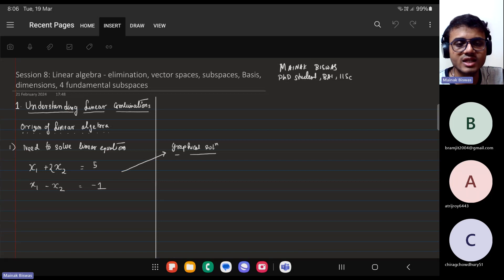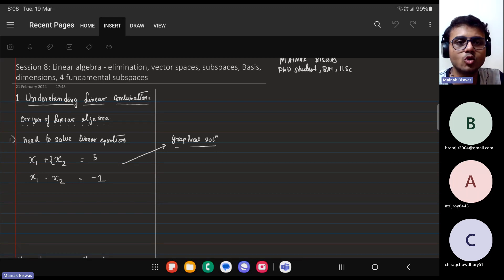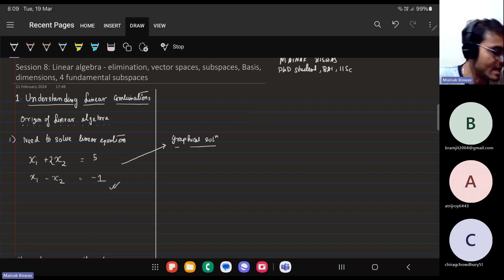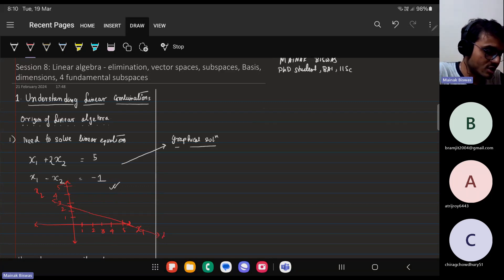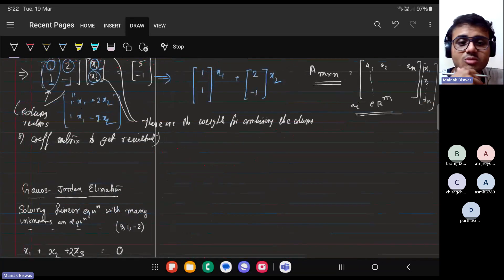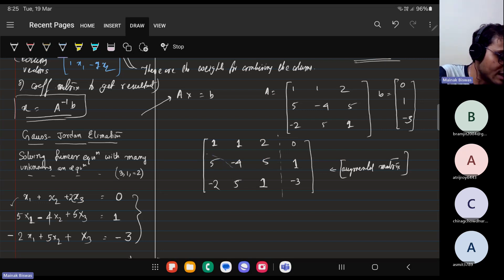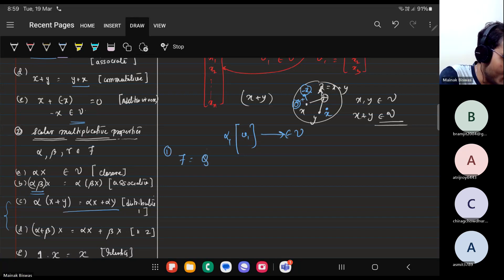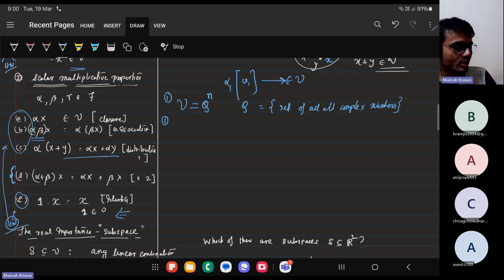Session 8: Introduction to Linear Algebra, Gauss-Jordan Elimination, Vector Spaces and Subspaces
This video begins our discussion on linear algebra for machine learning. We began with motivating the need for matrices, and how they can be viewed as ways to combine vectors linearly to obtain other vectors (of potential interest). A geometric motivation led us to formulate the Gauss-Jordan elimination algorithm and how it simplified the problem of computed inverses to polynomial time. Next, we formally defined a vector space and its properties over fields and demonstrated it using a vector space over n-dimension imaginary numbers. We used graphical examples to motivate subspaces, particularly emphasizing - What is a subspace? Why should a linear combination of elements in subspaces, still, remain in it?
Finally, we defined spanning sets - that is set of vectors that span the subspace, finally narrowing into basis and its properties.

Reference playlist (Maths) (sessions 5-8)